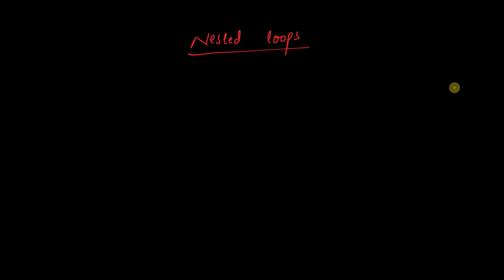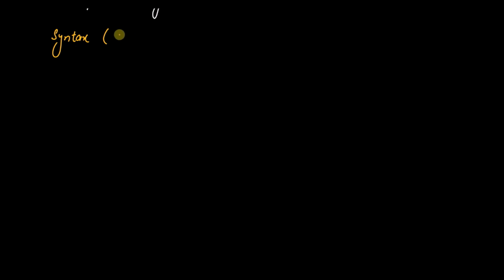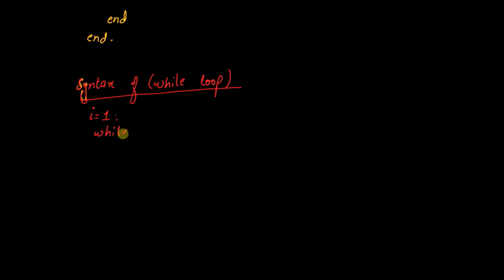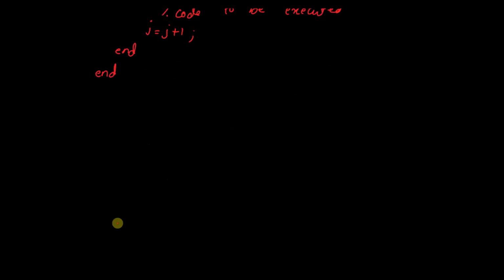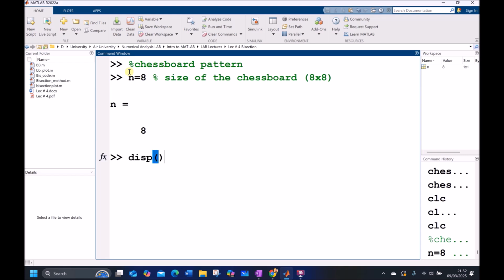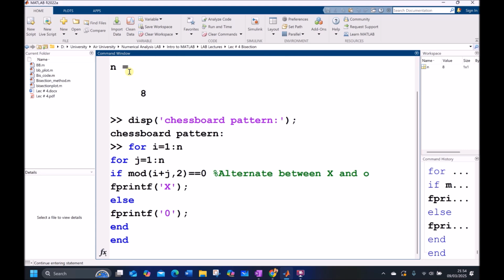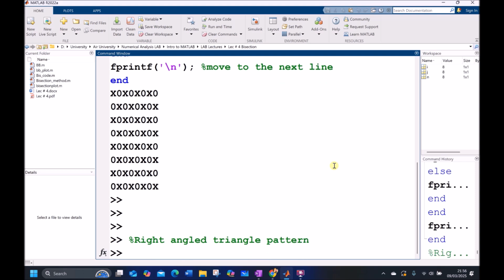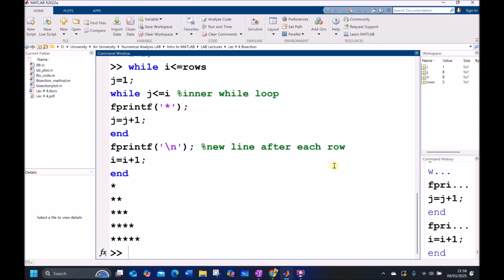MATLAB Nested Loops: How to Optimize for Faster Code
In this MATLAB tutorial, we’ll explore nested loops, including for loops inside for loops and while loops inside while loops. Learn how to efficiently use nested loops for matrix operations, pattern generation, and data processing. 🚀

🔹 Topics Covered:
✅ What are nested loops?
✅ For loop inside a for loop in MATLAB
✅ While loop inside a while loop in MATLAB
✅ How to optimize nested loops for better performance
✅ Common mistakes to avoid when using nested loops

 Enhance Your MATLAB Skills!
This tutorial is designed for beginners and advanced users who want to write efficient MATLAB code using for and while loops.

🔔 Stay updated with the latest MATLAB tutorials and coding techniques! 🚀